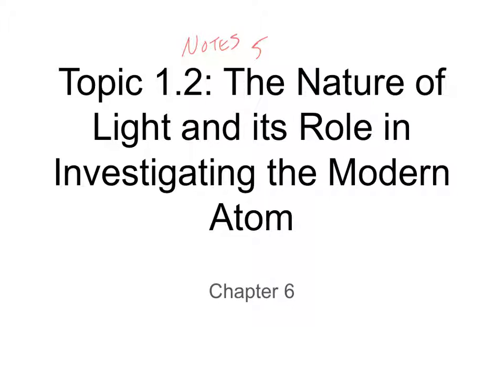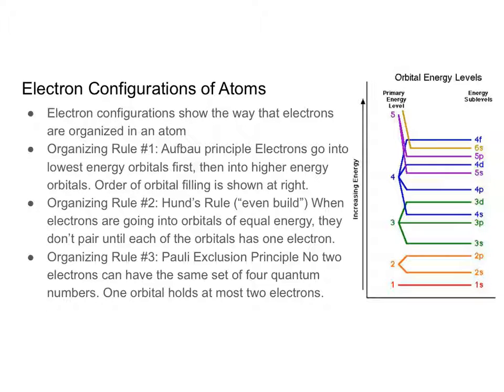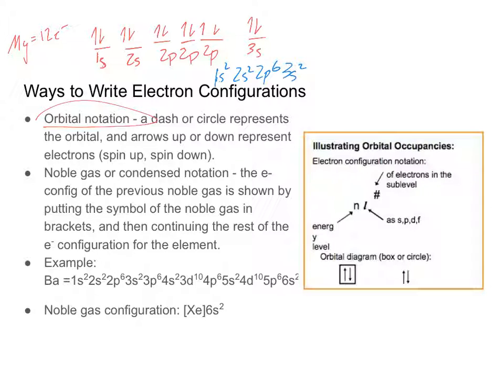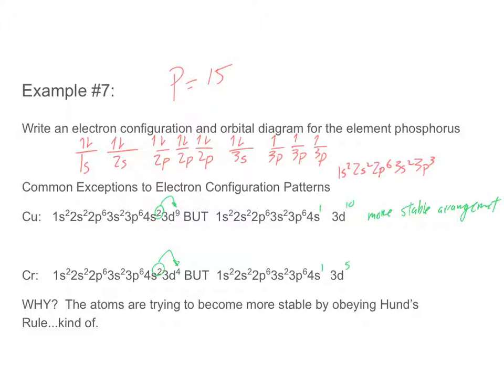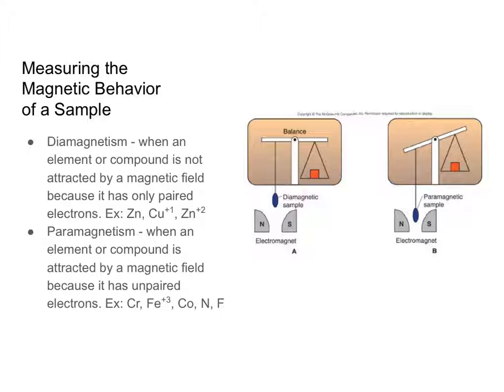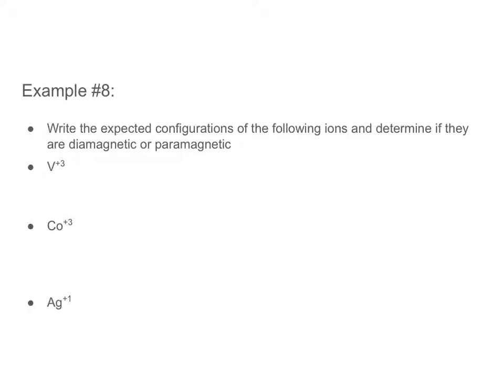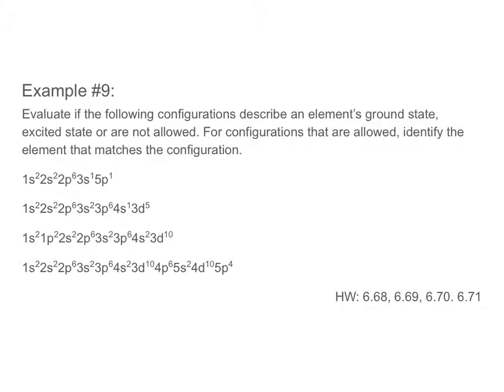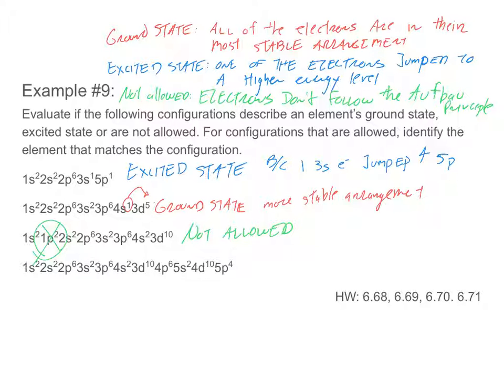Unit 1.2 Notes electron configurations and Spin